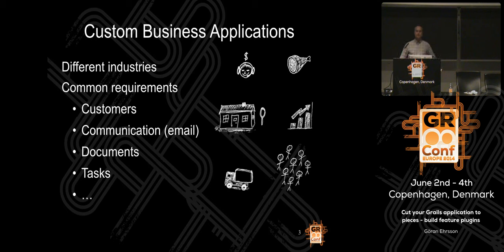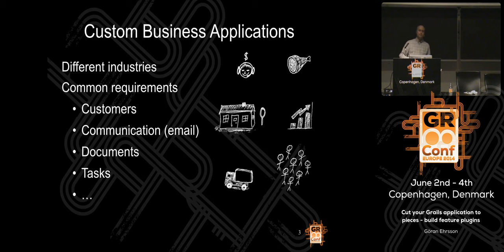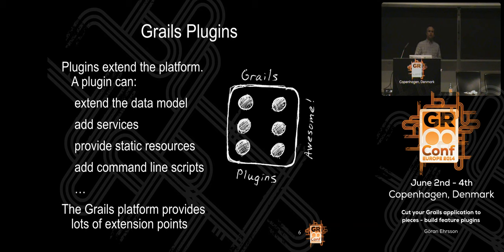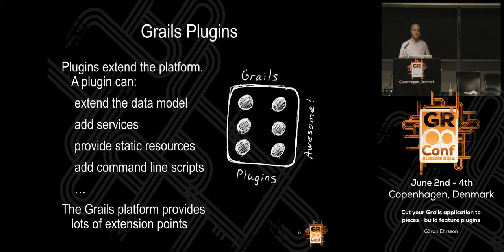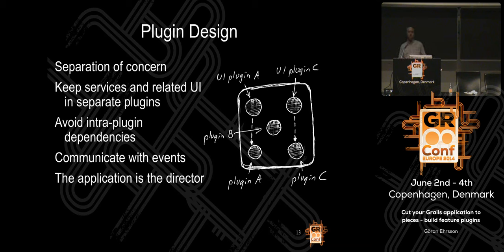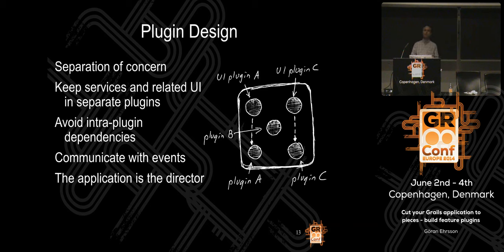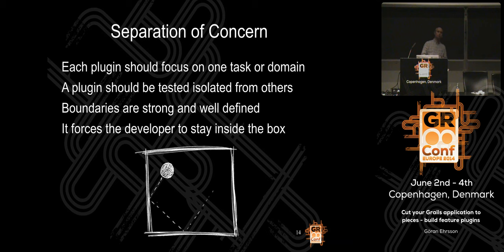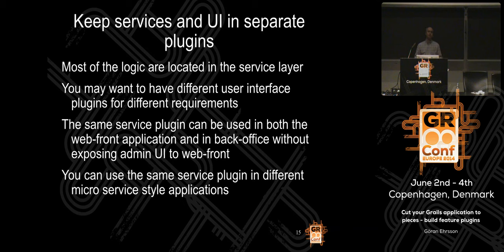Cut your Grails application to pieces - build feature plugins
Reuse has been taught in CS classes since the very beginning. But how should you practically do to reuse functionality from one Grails application in other applications? The plugin subsystem in Grails is an awesome machinery that makes it easy to separate functionality into distinct plugins. Plugins that can be used in many applications with similar functionality. Yet have unique features without creating a maintenance hell.In this session you will learn how to think "feature plugins" when you're designing and developing your Grails applications. We will cover topics like inter-plugin communication using application events and how to support different look and feel for each application using "theme plugins". You will also learn how each plugin can be tested and documented separately from the application.After this session "grails create-plugin" will be your best friend.